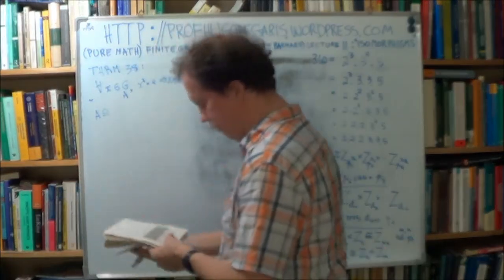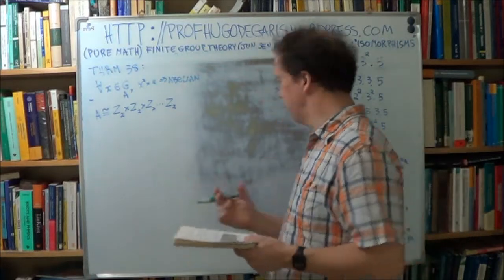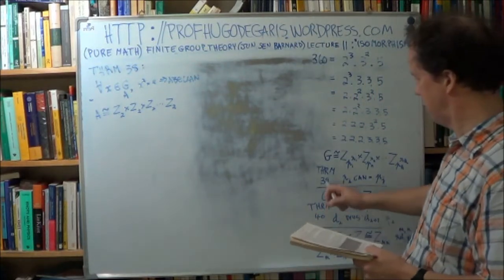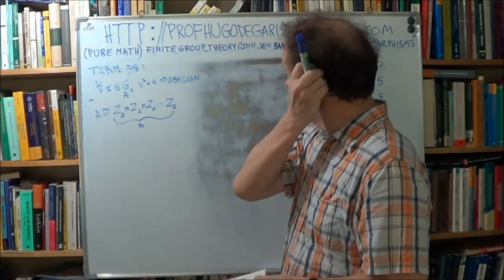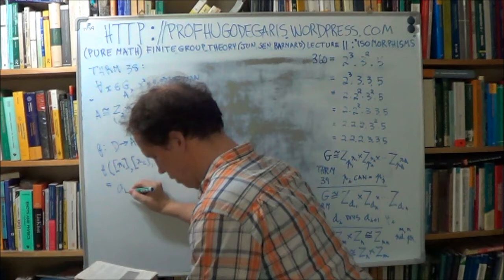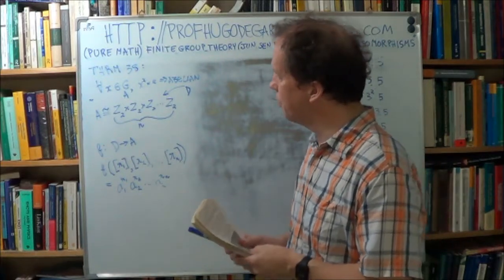deGarisMPC_FiniteGrps11g_2of4_(Jun,Sen,Barnard).wmv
Finite Group Theory (Jun, Sen, Barnard) Lecture 11g ("Isomorphisms"), Part 2 of 4